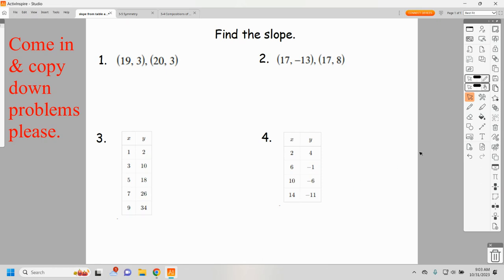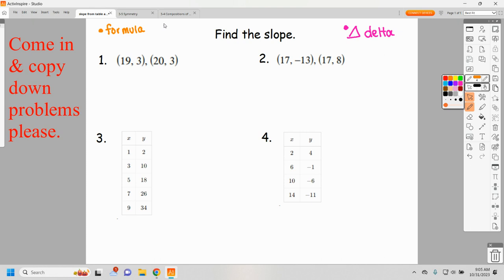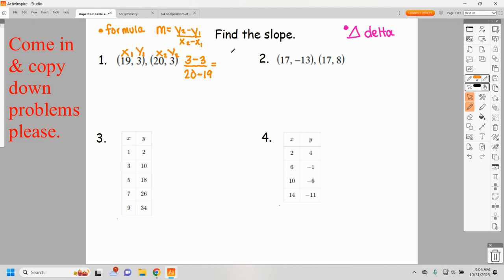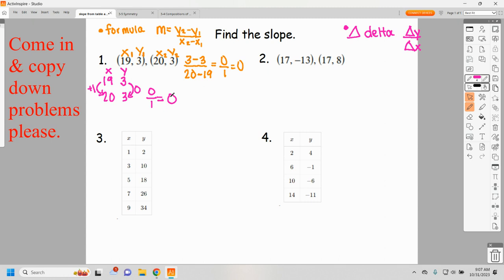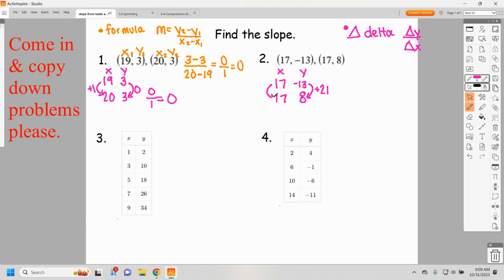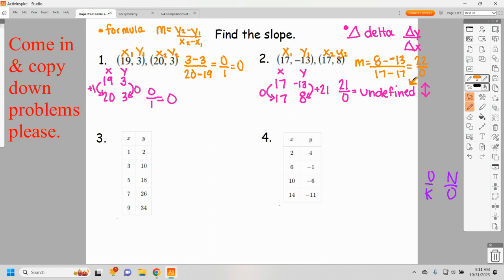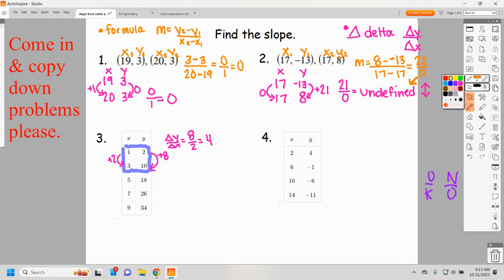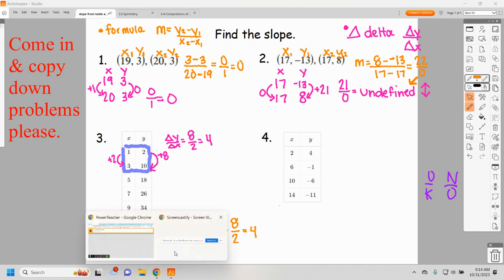Finding Slope from 2 Points & Tables Using Formula or Delta Method